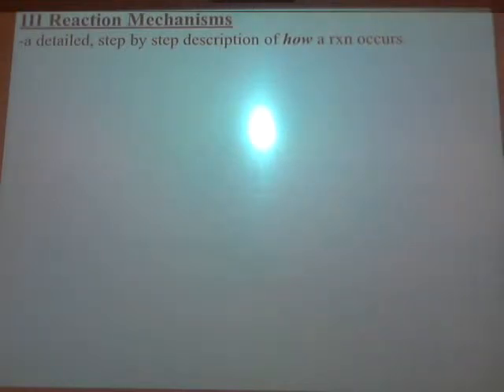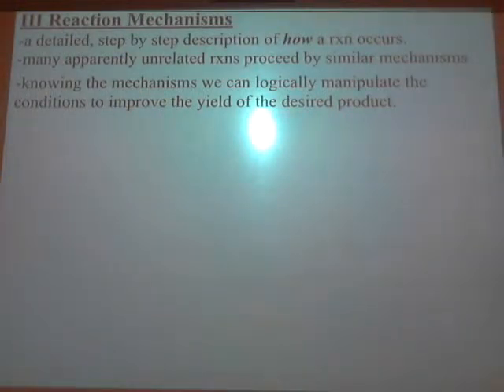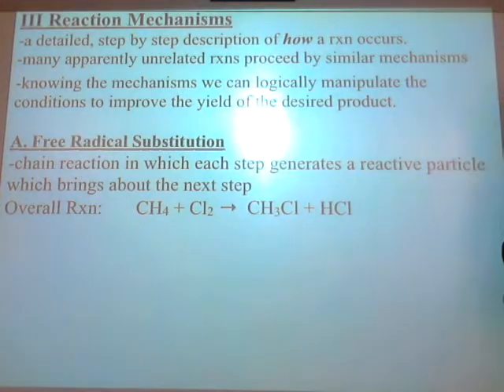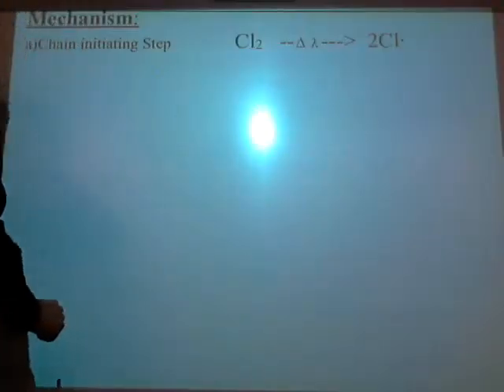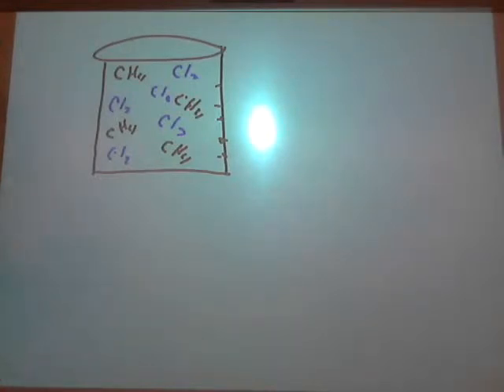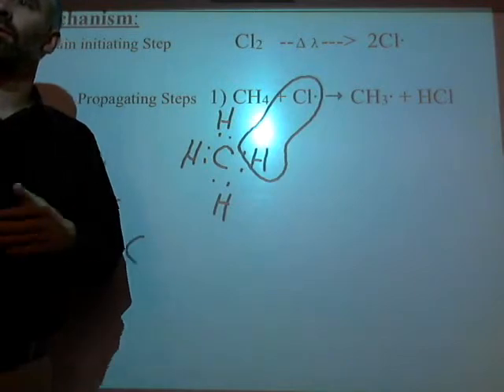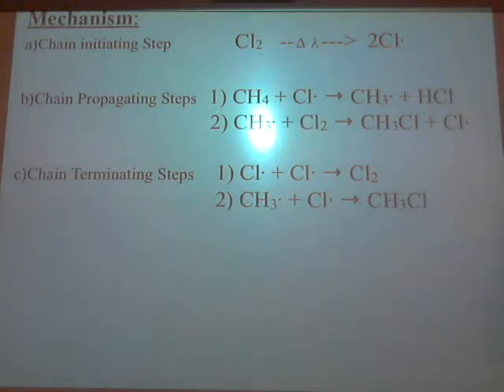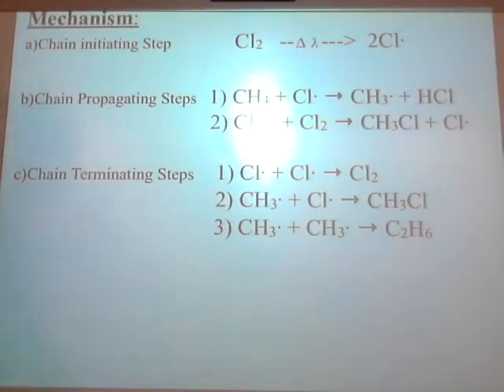Unit5.3-Free Radical Mechanism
What is the Free Radical Halogenation Mechanism?